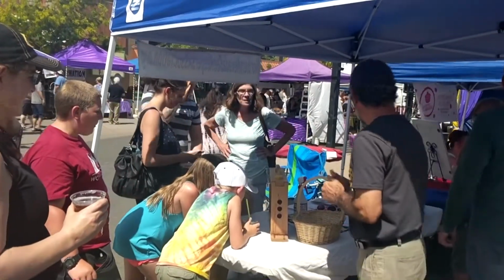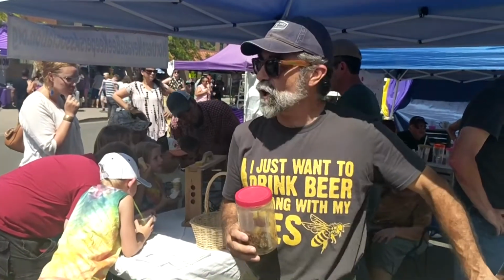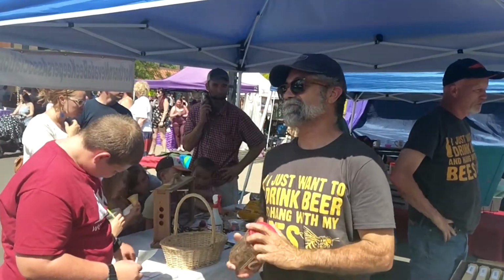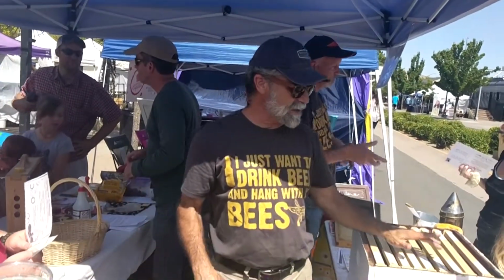Meet Me Monday | Today We Learn About Bees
My Computer:
Case: Thermaltake Core P5
MOBO: Asus Maximus Hero 9
Processor: Intel I7 7700k
Ram: Kingston Hyper X 4x4
PSU: Corsair HX850I
GPU: EVGA 960SC x2 SLI
Cooling: Thermaltake RL240
Fans: Thermaltake Ring Fans 120mm x2
Elgato Pro PCIE x2